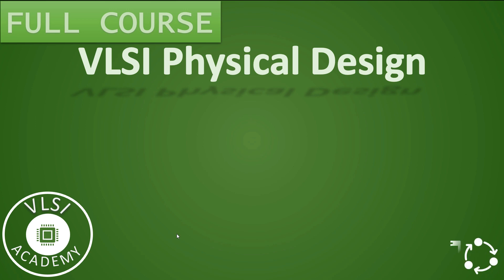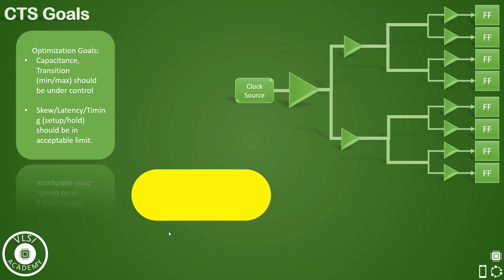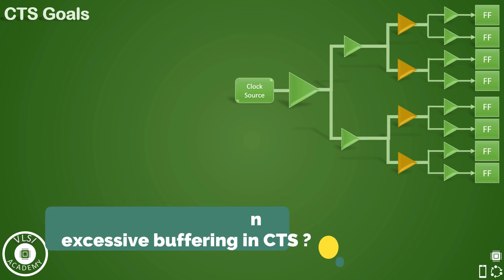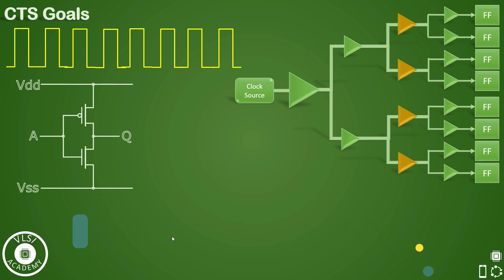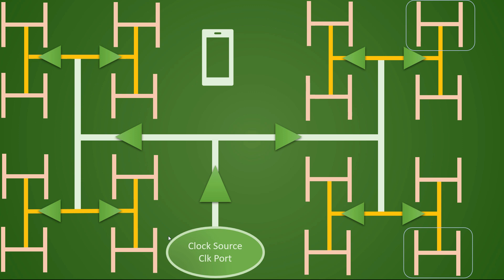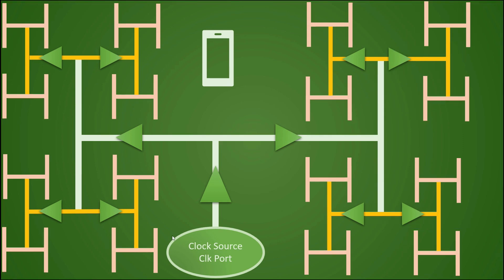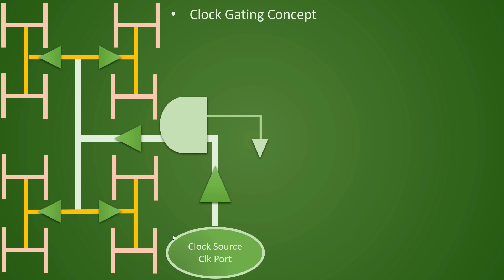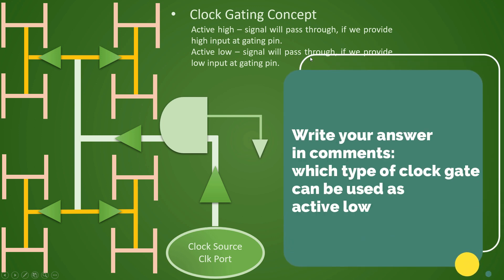PD Lec 55 Power Dissipation in clock tree | Clock gating | CTS | VLSI | Physical Design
This is a 55th video of physical design series and mainly related to clock tree synthesis. In this video, we discuss about power dissipation in cts, and we discuss about clock gating logic.